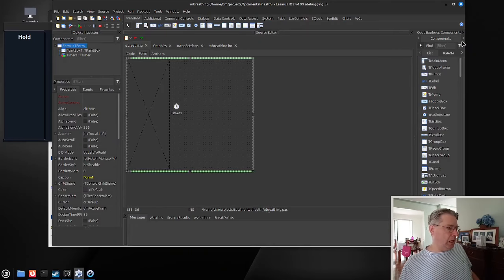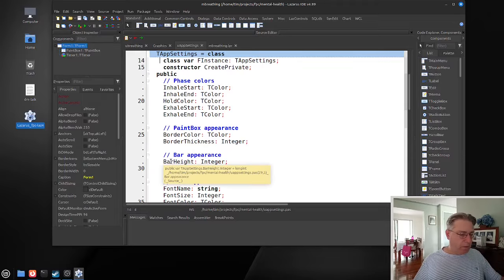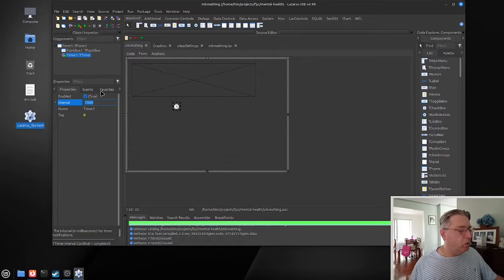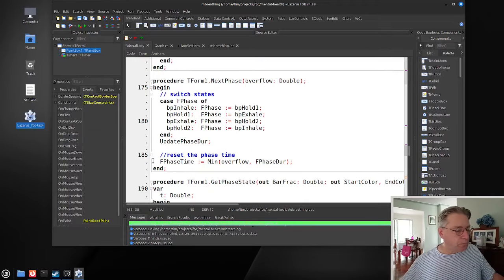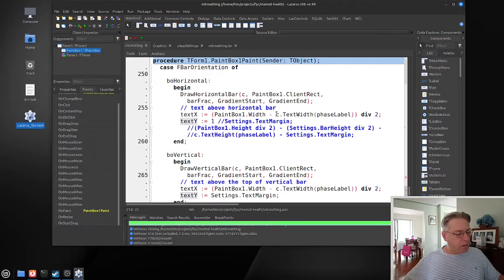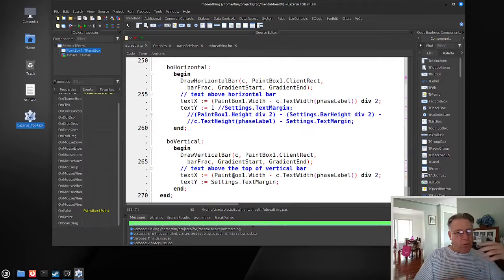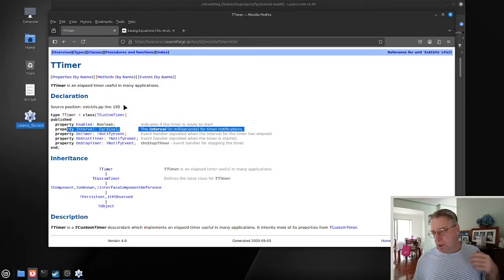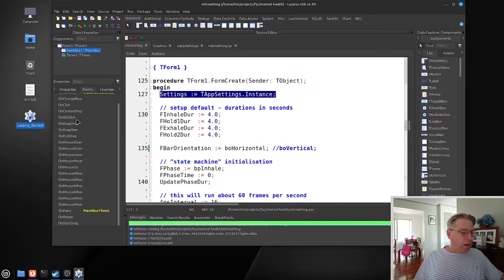Modern Pascal Wellness Project (Part 3) - Breathing Exercise with TTimer and a Paint(box)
In this tutorial, we’ll explore how to use TTimer and the Paint event in Free Pascal and Lazarus to create a simple breathing animation within in GUI app. More than a relaxing demo, it’s also a great way to learn about timers, drawing, and UI updates work together in Pascal.